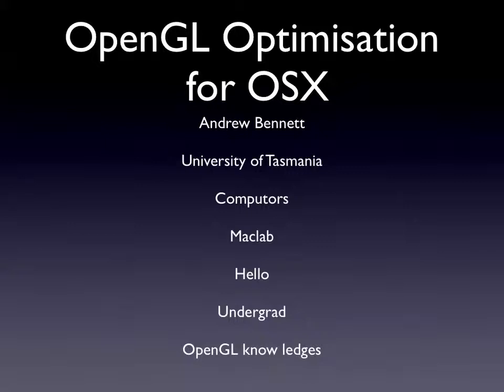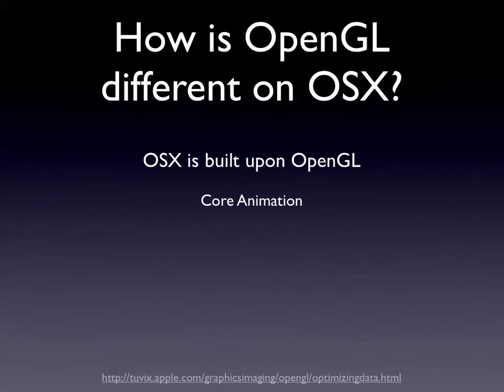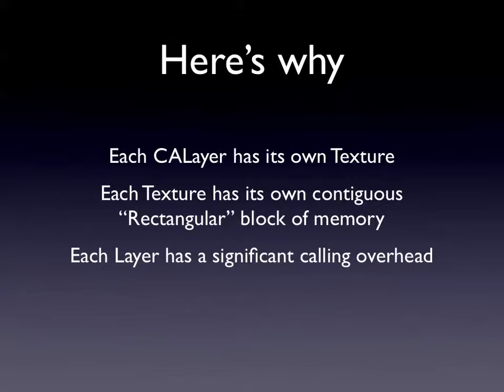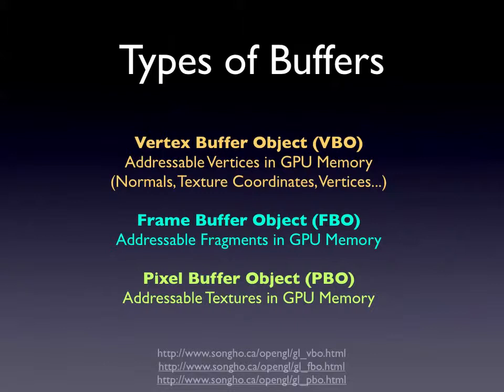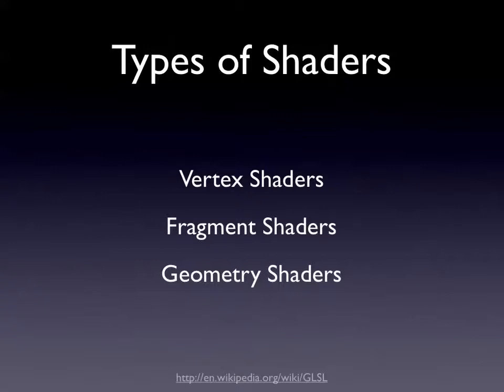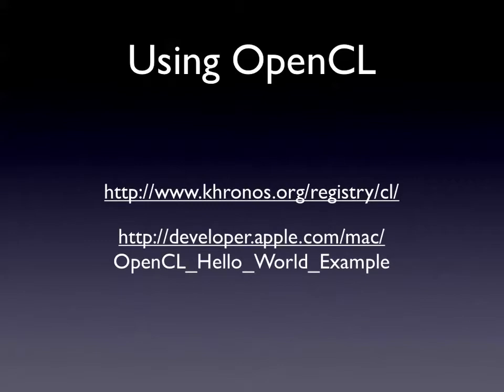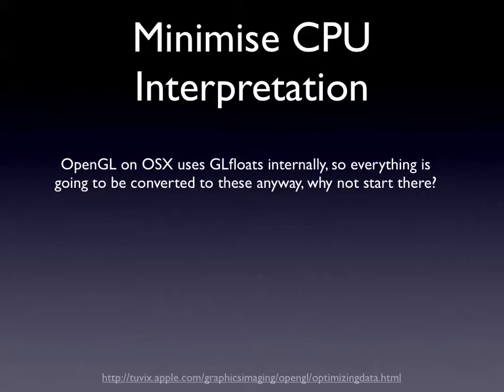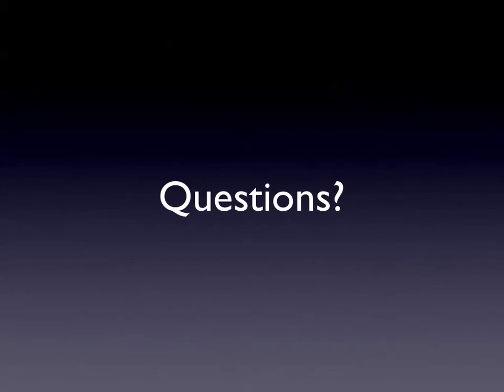OpenGL Optimisation for OS X (/dev/world/2009)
Presenter: Andrew Bennett
This session is aimed at people who have a passing familiarity with OpenGL, it will cover advanced OpenGL concepts like Vertex Buffers, Frame Buffers, Vertex and Fragment Shaders. Then it will show how things like these and the tools that MacOSX provides can be used to optimise and enhance your applications.